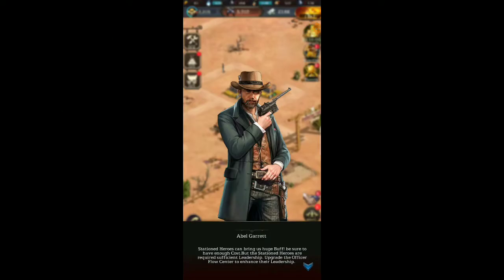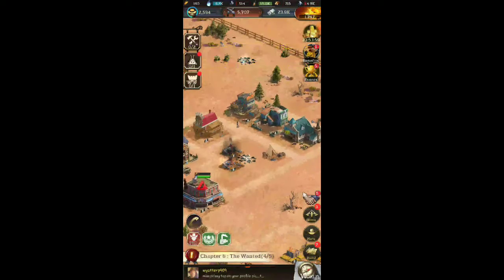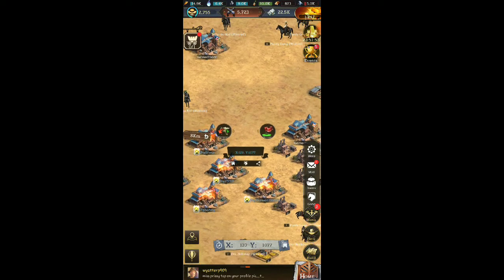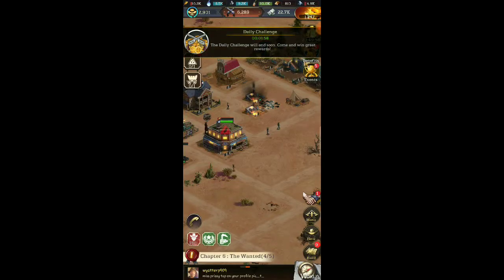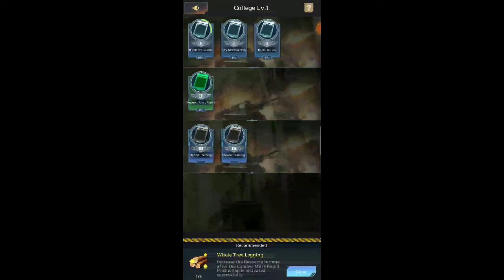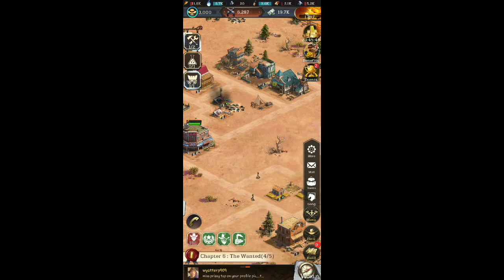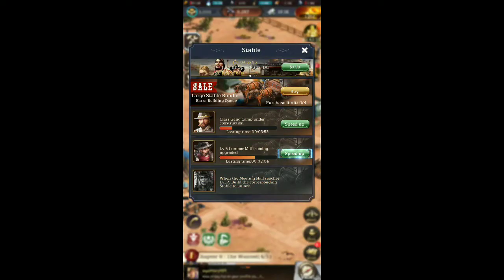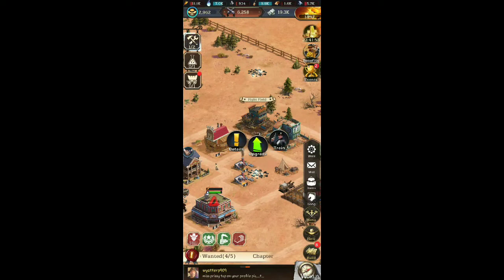OG West | Making up for a loss (Android IOS)